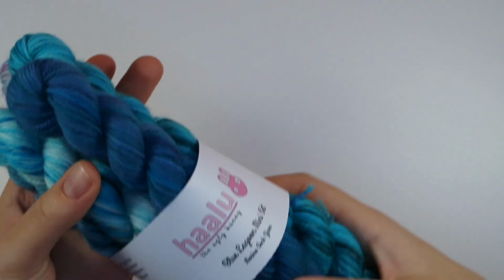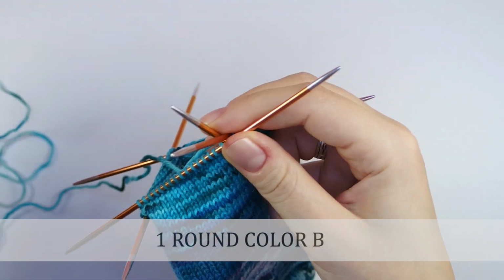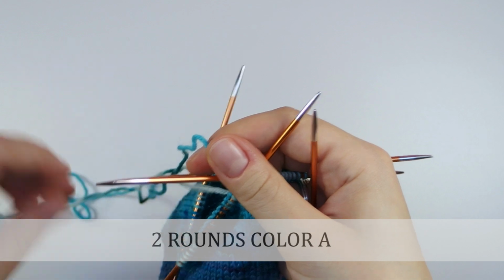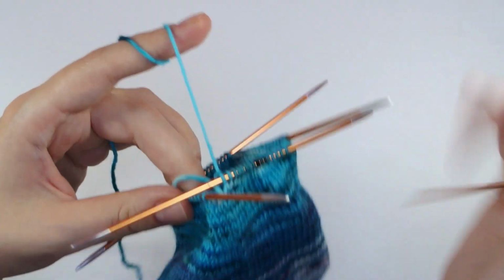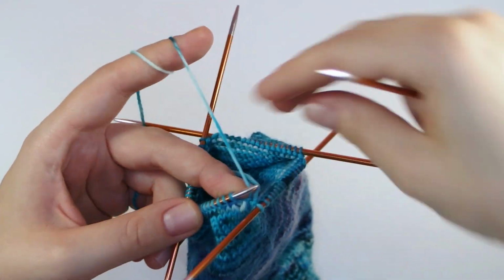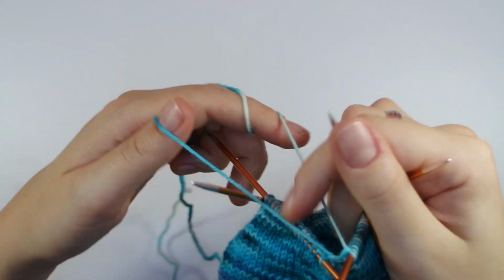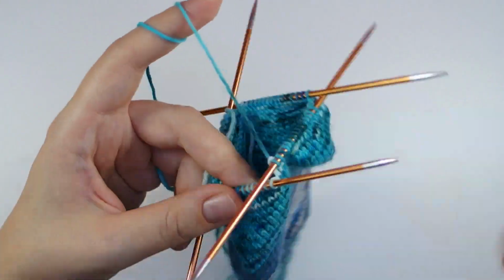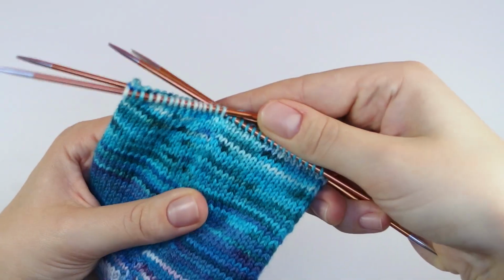How to knit a fade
Yarn: Haalu Mini Set in Blue Lagoon
DPNs: KnitPro Zing in 2.75 mm / 15 cm